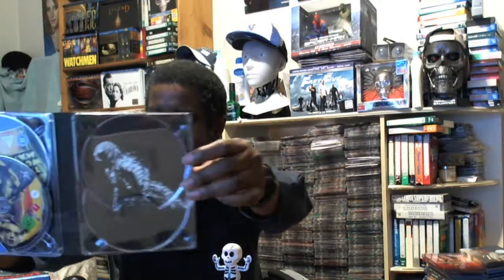Creature From The Black Lagoon 3D - Review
My review of Creature From The Black Lagoon 3D.